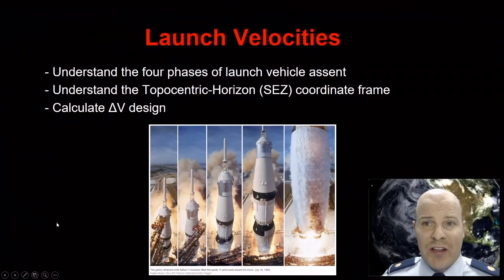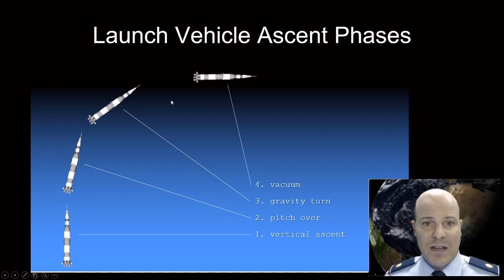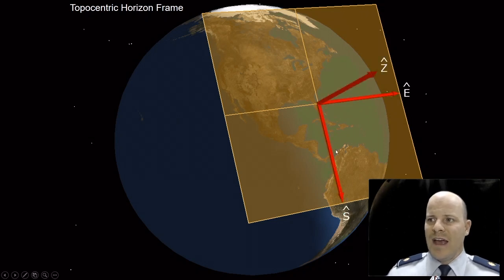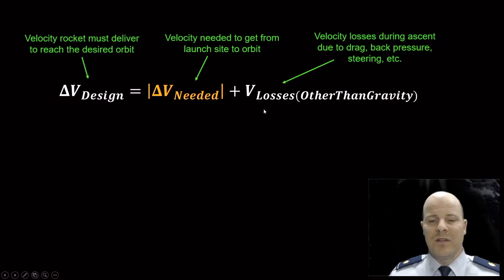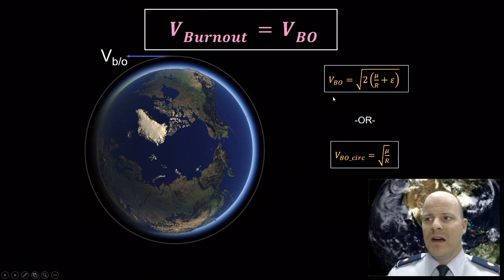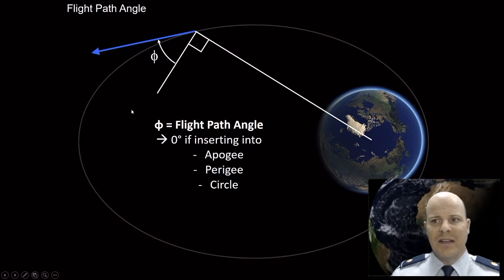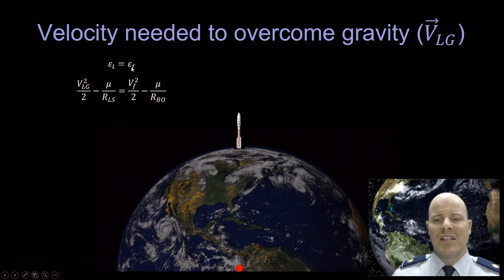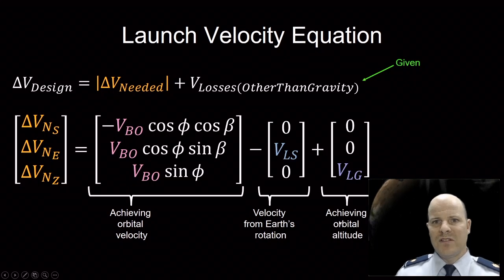LSN 22 - Launch Velocities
Whether it's Superman flying into orbit to go back in time, or a satellite blasting off into orbit for the first time, it's crucial to know how fast one needs to go get to space! This video shows you how to calculate that crucial information!

**at 26:50, I made a mistake plugging in R_BO to the V_LG equation - see the end of the video for the correction!**

0:00 Intro
0:10 Conceptual Overview
9:26 Mathematical Examples